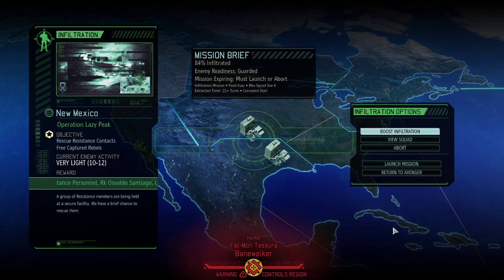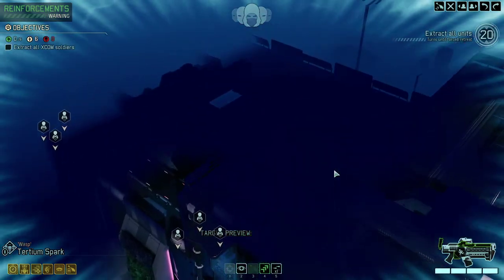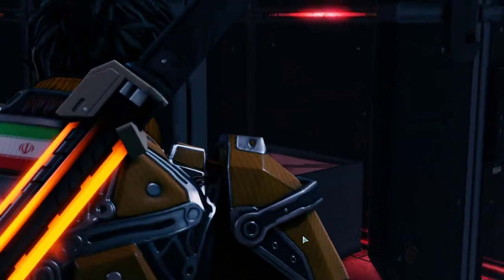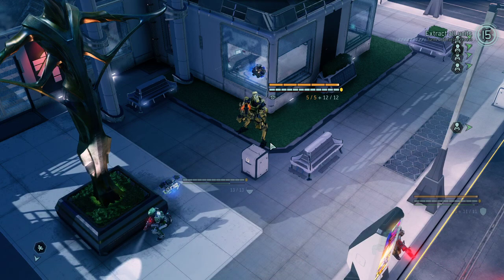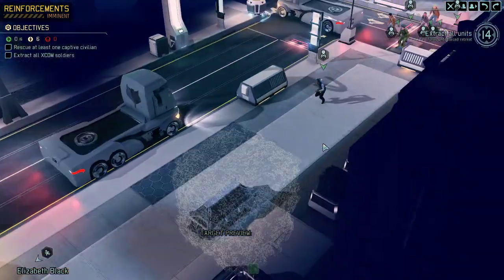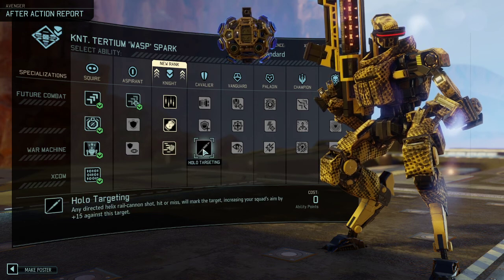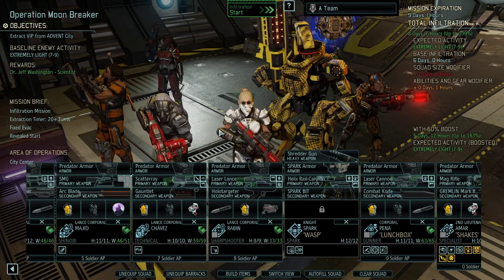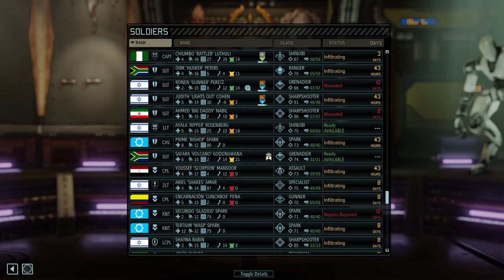(93) XCOM2 Long War of the Chosen Legendary Ironman syken4games